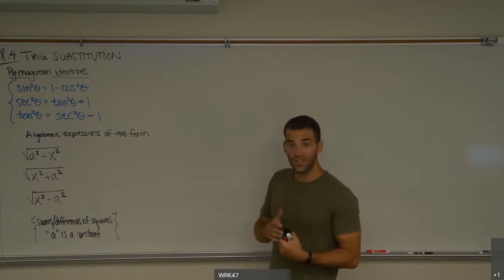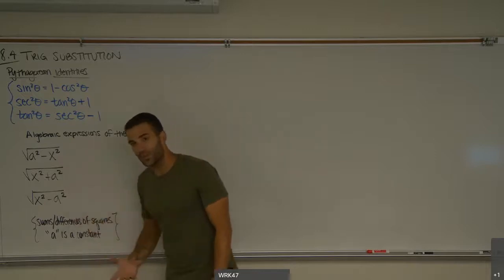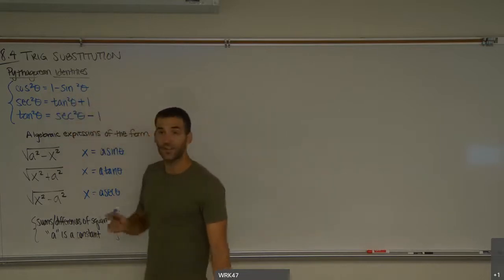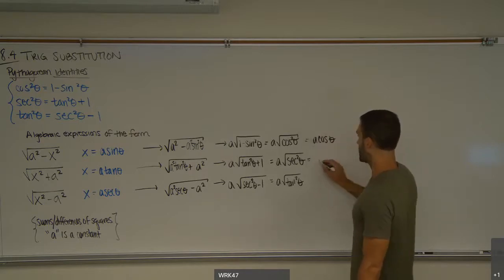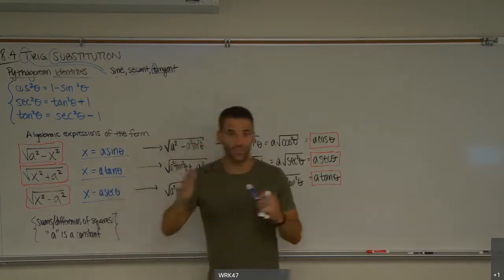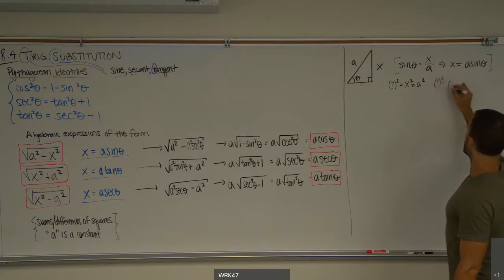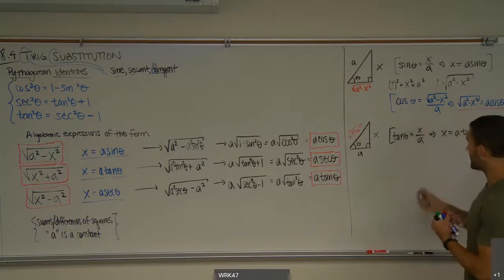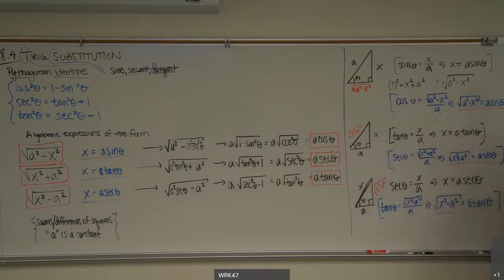8.4 Trigonometric Substitution (Part 1)